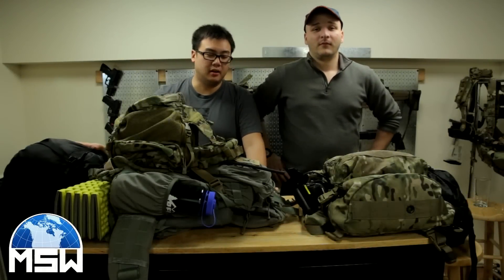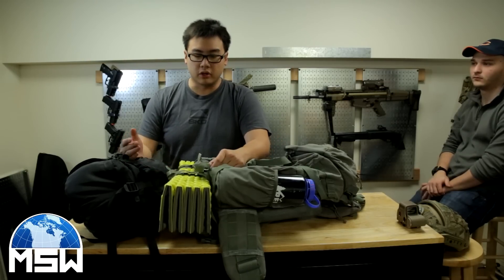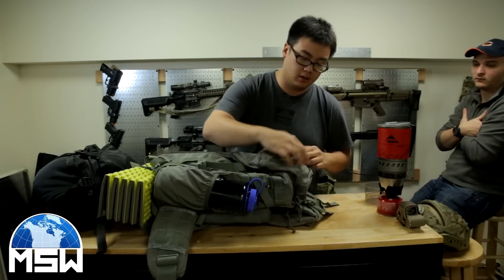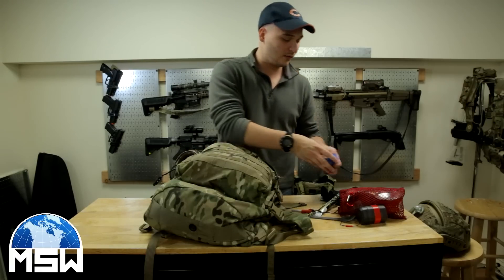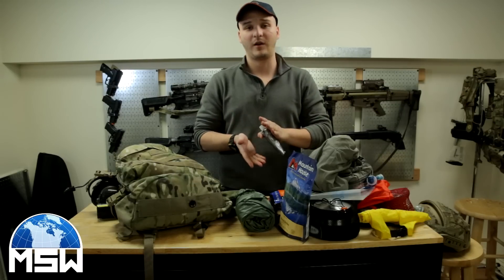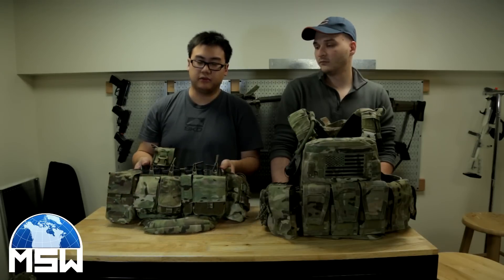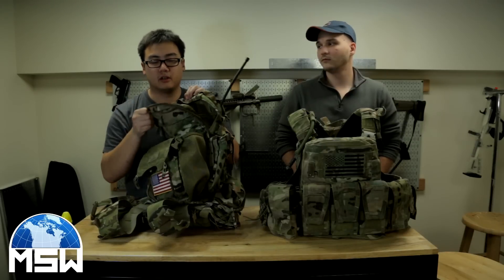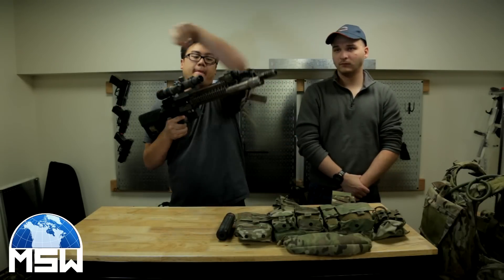Packing For MSW Assault on Derbent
This is a video of what we're packing for Milsim West's Assault on Derbent. (40 hour event) Let us know what you thought about the video!